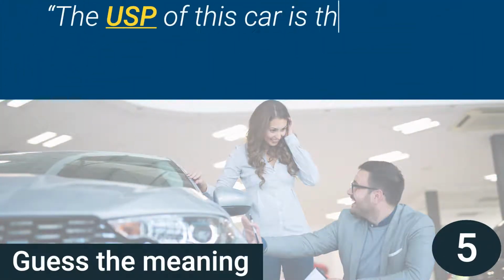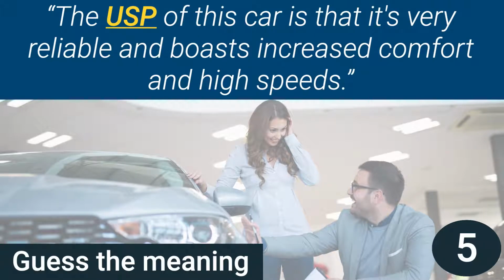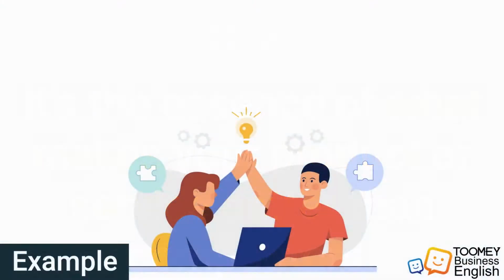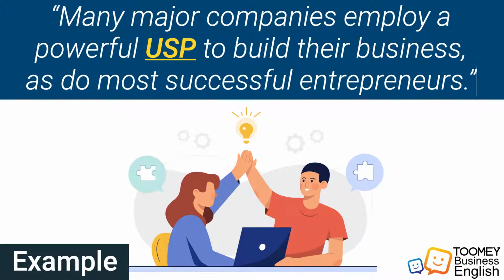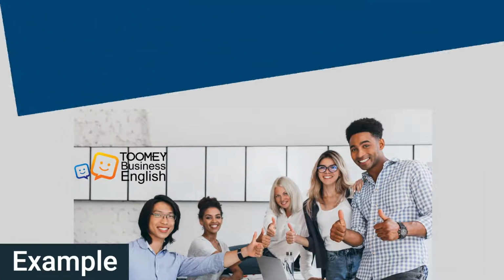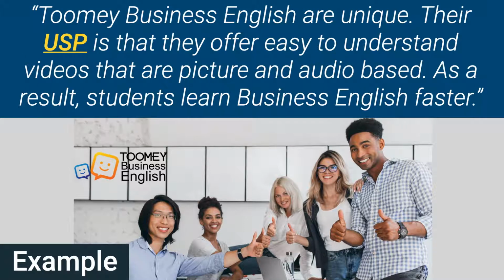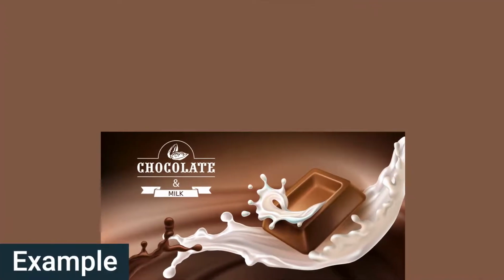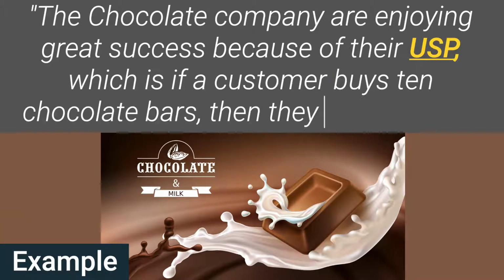USP| Idioms and Phrases for Business | Business English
⭐ Get your FREE English in the Workplace Guide 300 Powerful Business English Phrases for Success

In this Business English lesson, you’re going to learn the Office Phrase ‘USP’  Let’s say it again. 'USP’

Now, let’s do an activity. I want you to guess the meaning of 'going forward' from the sentence below...

“The USP of this car is that it's very reliable and boasts increased comfort and high speeds.”

Firstly, 'USP' stands for 'Unique Selling Point' or 'Unique Selling Proposition.'

A USP is the essence of what makes your product or service better than competitors.

And here’s another example of how to use the office phrase:-
“Many major companies employ a powerful USP to build their business, as do most successful entrepreneurs.”

And another example sentence.
“Toomey Business English are unique. Their USP is that they offer easy to understand videos that are picture and audio based. As a result, students learn Business English faster.”

And a final example…
"The Chocolate company are enjoying great success because of their USP, which is if a customer buys ten chocolate bars, then they get one free!"

Ok, now it’s your turn. Here’s an activity for you…
Use the Office Phrase ‘USP’ to make a sentence.
You can answer in the comments section below this video and I’ll take a look…

If you’re LEARNING ENGLISH FOR YOUR CAREER, make sure to check out my 'Improve your Business English: Master 100 Key Office Phrases Course!'
In this course, you can improve your ability to:-
- Communicate information in the office with the correct English phrases and English vocabulary.
- Convey information accurately to your colleagues in the Office/Workplace Environment.
- Improve your Business English.
- Improve your English listening and speaking skills.
THE COURSE  is 7 hours plus with video presentations and activities to teach you 100 phrases (including idioms.)

FOLLOW TOOMEY BUSINESS ENGLISH TO LEARN ENGLISH FASTER!

ABOUT TOOMEY BUSINESS ENGLISH
Toomey Business English gives you clear and practical lessons to help you improve your English in just a few minutes a day. You can study anytime, anywhere - so that you can learn English quickly and easily.